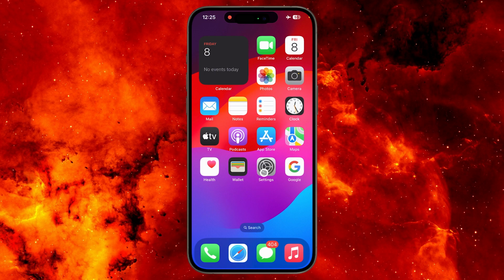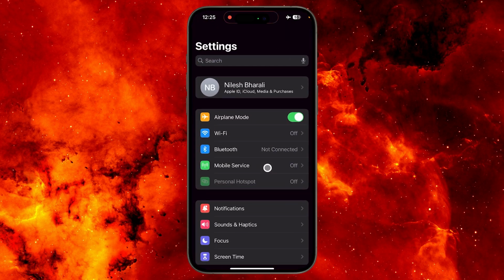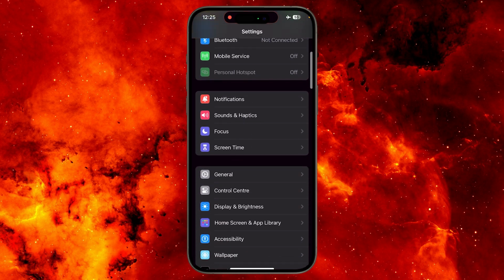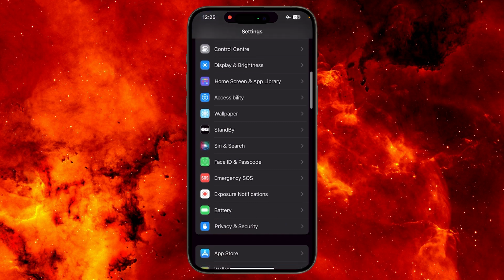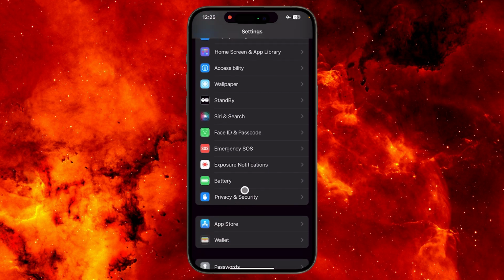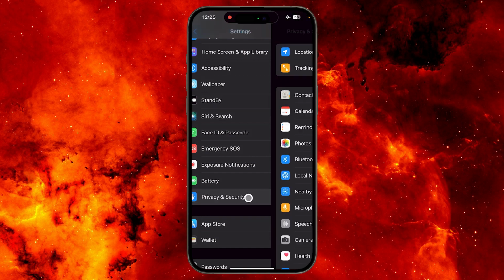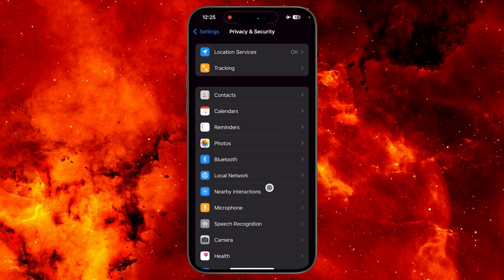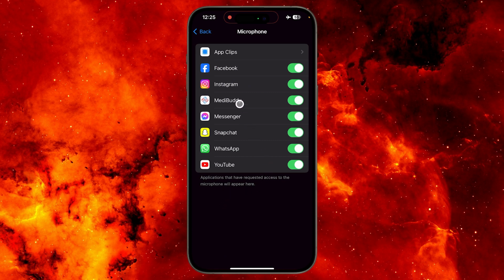How To Turn Off Microphone On iPhone (2024)